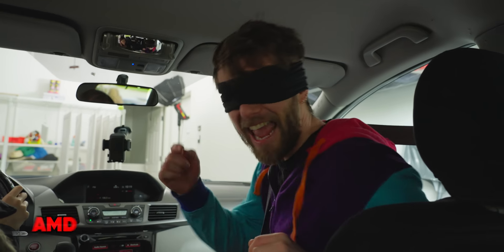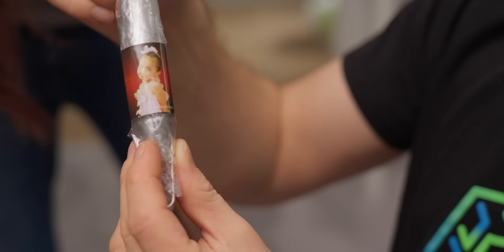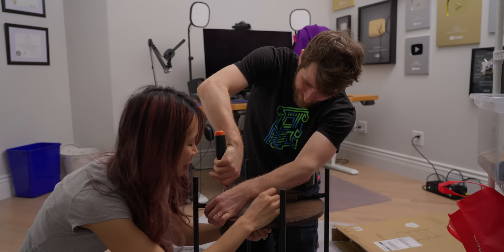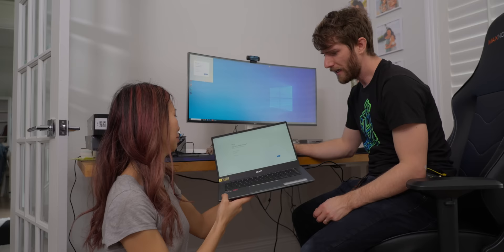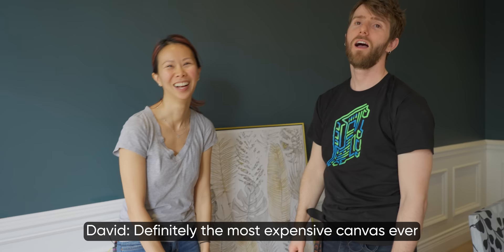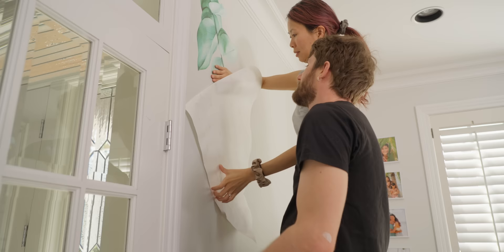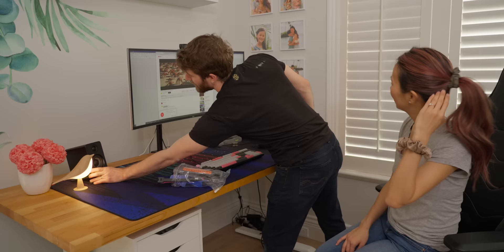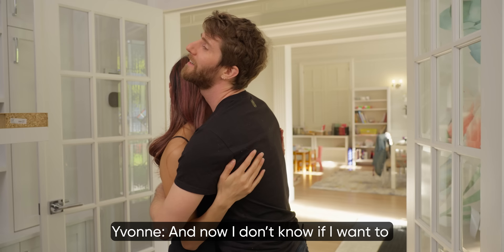Life is full of surprises - AMD $5,000 Ultimate Tech Upgrade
We are back again with another round of AMD's Ultimate Tech Upgrade! This time it's Yvonne's turn and it's all going going down at Linus' house. Will he be impressed? Will he be unimpressed? Perhaps even flabbergasted? Find out on this episode of the AMD Ultimate Tech Upgrade!

Check out some of AMD’s latest products:
AMD Ryzen 9 7950X3D CPU
AMD Ryzen 9 7800X3D CPU
AMD Ryzen 7 7700X CPU
XFX Speedster MERC310 AMD Radeon RX 7900XT GPU
PowerColor Red Devil AMD Radeon RX 7900XTX

Check Out the Products from Yvonne’'s Ultimate Upgrade! Thanks AMD!

CHAPTERS
0:00 Intro
1:03 GIVEAWAY
1:26 First order of business
2:09 New Keyboard
2:55 Knives??
4:44 Wireless Chargers
5:48 Side Tables?
6:49 New phone who dis
7:12 Goofy ahh purse
8:19 Finally some tech stuff
9:45 Back to keyboards
10:59 New shoes who dis
11:24 Home Decor Galore
12:27 Just craft things
13:48 Technically ore tech stuff
14:59 More decorations
17:21 Little knick knacks
18:59 The audio part
20:07 All these plaques
20:46 Home Decor Galore The Sequel
21:34 Fashion Show
22:16 Shout out dbrand
22:27 New ink who dis
22:49 LASER MASTER
23:34 Outro